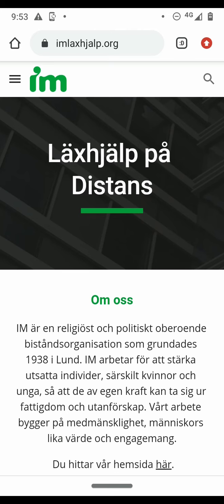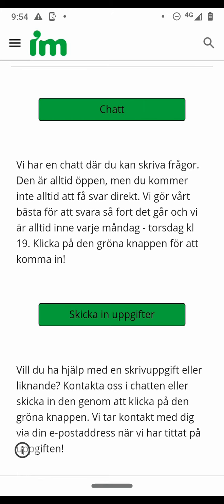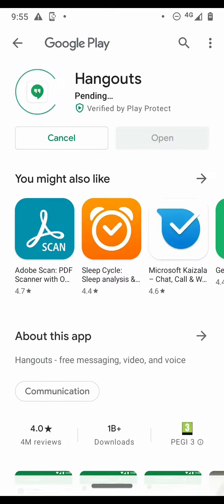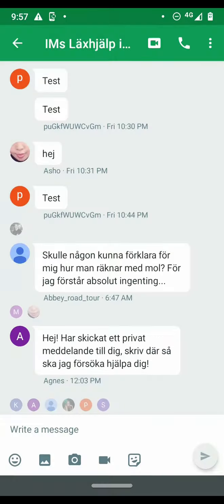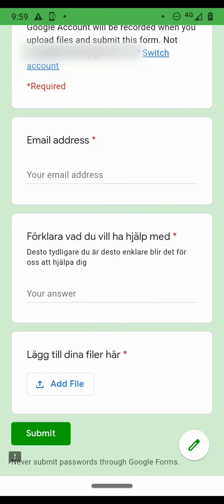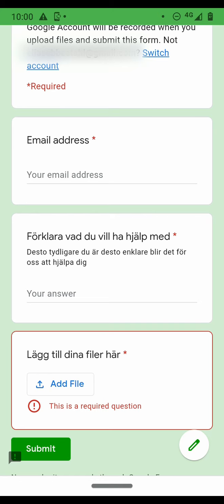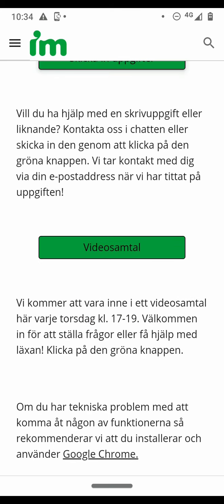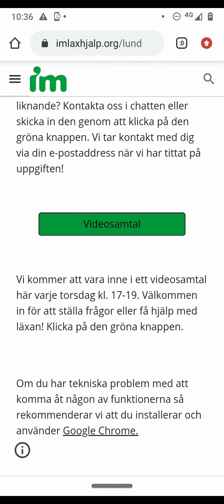Instructions when using a Phone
In this video we show you how to use our website on a smartphone